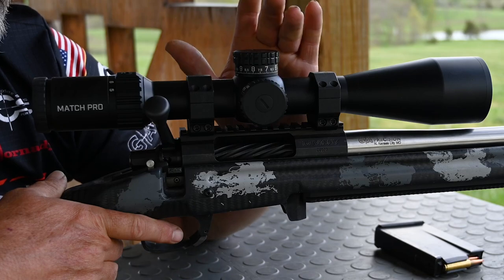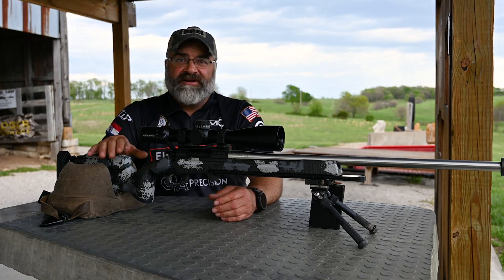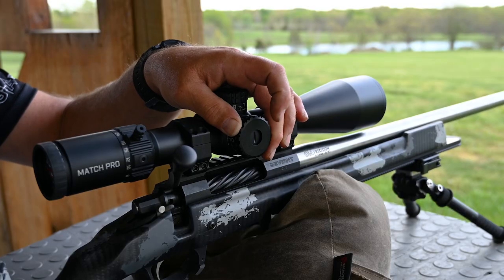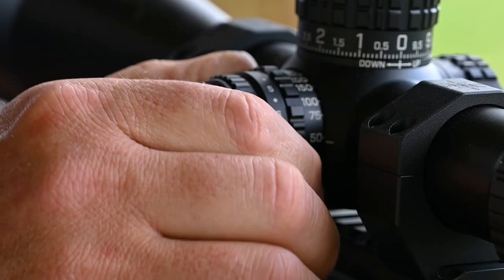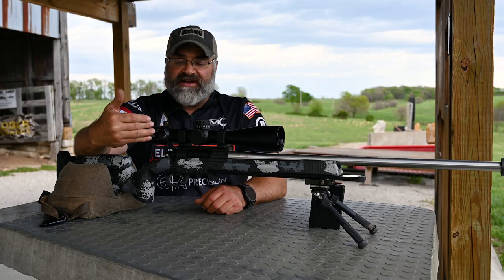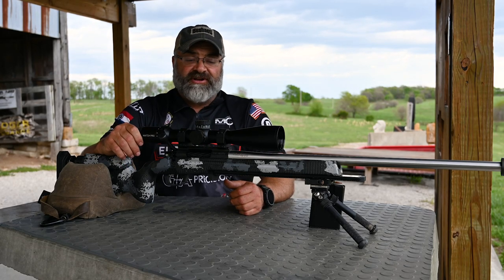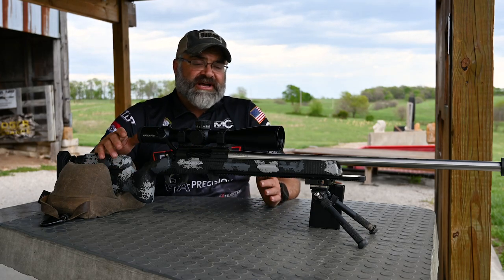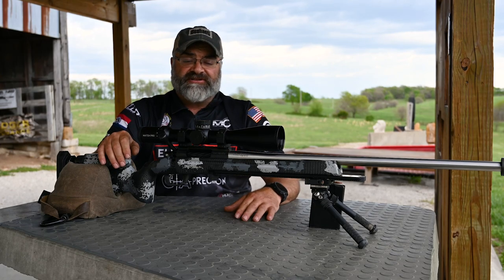Bushnell Match Pro ED 5-30X56 Rifle Scope!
Have you checked out the Bushnell Match Pro ED 5-30X56 riflescope? This video will make you want to! Check out the video to hear Pro Staffer George Gardner's thoughts on this great pound-for-dollar optic!